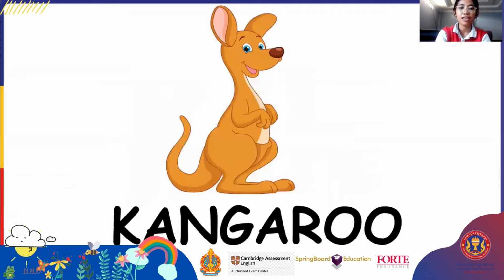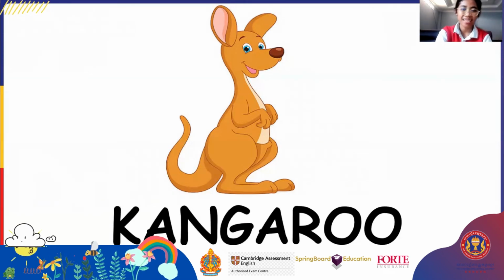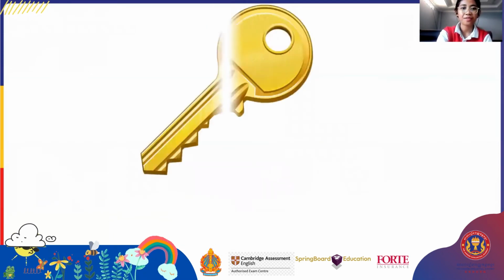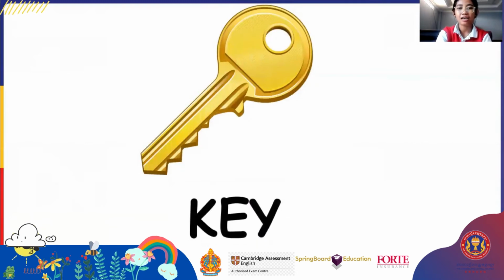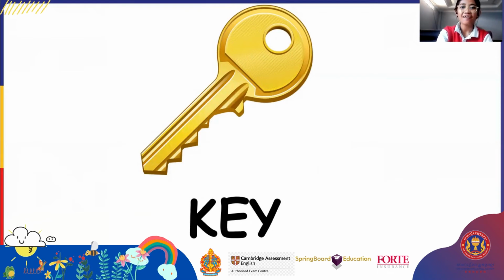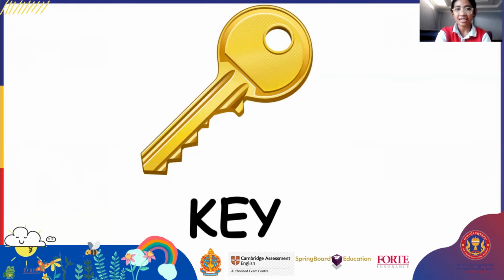Nursery Class II Letter Kk II Teacher: Chhum Savotey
[ English below ]
សាលារៀនបញ្ញវន្តអង្គរ (បញ្ញវន្តអង្គរ) ត្រូវបានបង្កើតឡើងដោយបញ្ញវន្តមួយក្រុមដែលបានបញ្ចប់ការសិក្សាមកពីសាកលវិទ្យាល័យល្បីៗនានាទាំងក្នុង និងក្រៅប្រទេស និងមានបទពិសោធន៍ជាច្រើនឆ្នាំ ក្នុងការគ្រប់គ្រង  ដឹកនាំ ចាត់ចែង  និងអភិវឌ្ឍសាលាទាំងក្នុងវិស័យរដ្ឋ និងឯកជន។ AiA ត្រូវបានបង្កើតឡើងក្នុងគោលបំណងផ្តល់ឱ្យកុមារ និងយុវជនកម្ពុជានូវការអប់រំដែលមានលក្ខណៈពេញលេញគ្រប់ជ្រុងជ្រោយ (well-rounded education) ដើម្បីពួកគេក្លាយទៅជាពលរដ្ឋសកលដែលមានឯករាជ្យភាព ចេះយកអាសាអ្នកដទៃ និងមានទំនួលខុសត្រូវខ្ពស់ដែលញ៉ាំងឱ្យពួកគេក្លាយជាធនធានដ៏មានតម្លៃសម្រាប់អភិវឌ្ឍប្រទេសកម្ពុជា និងពិភពលោកទាំងមូលនាពេលអនាគត។

The ANGKOR Intellectual Academy (AiA) founded in 2019 by a group of scholars who have graduated from locally and internationally recognized universities and have years of experiences both public and private education sector. AiA has been established to provide Cambodian children and youths with a well-rounded education in order that they will be able to become independent, caring and responsible global citizen who eventually make a positive impact in both Cambodia and the globe.

Vision: Our students achieve their personal excellence in order to become moral and intellectual leaders and responsible global citizens while pursuing a passion for life-long learning.

Mission: AiA provides a well-rounded education to every individual student by inspiring and challenging our leadership team, staff, parents, and community to be fully dedicated to the intellectual, spiritual, emotional, social, and physical growth of students. Simultaneously, our highly qualified staff recognize the value of professional development and uniqueness of each student.

🔹អាសយដ្ឋាន៖
• ទីស្នាក់ការកណ្តាល ៖ ផ្ទះលេខ២៣៤ ផ្លូវលេខ១៣៨ សង្កាត់ទឹកល្អក់២ ខណ្ឌទួលគោក រាជធានីភ្នំពេញ។

• ទីតាំងទី ១ ៖ ផ្លូវវត្តធម្មយុត្តិ ភូមិស្រែព្រីង សង្កាត់កំពង់ឆ្នាំង
ក្រុងកំពង់ឆ្នាំ ខេត្តកំពង់ឆ្នាំង (ជាប់ភោជនីយដ្ឋានសេះសមុទ្រ)។

• ទីតាំងទី ២ ៖ ផ្លូវលេខ១០៤ ភូមិទួលគក សង្កាត់ស្វាយក្រវ៉ាន់ ក្រុងច្បារមន ខេត្តកំពង់ស្ពឺ (ជាប់របងសាលាខេត្តកំពង់ស្ពឺ)។